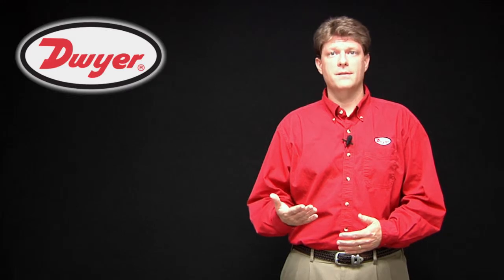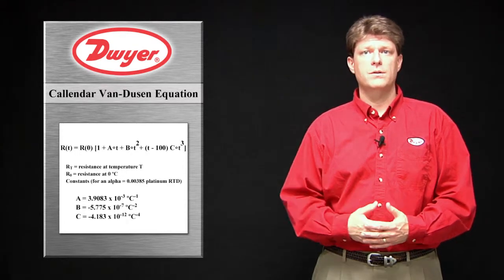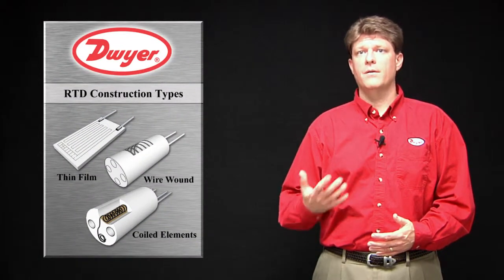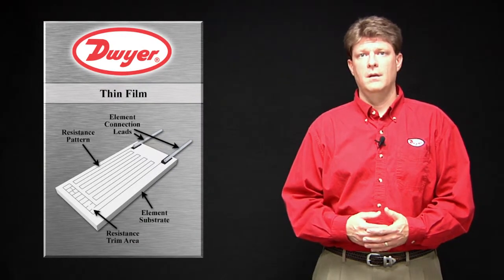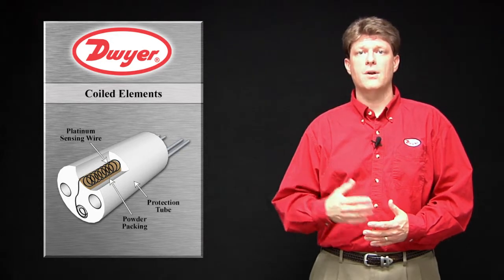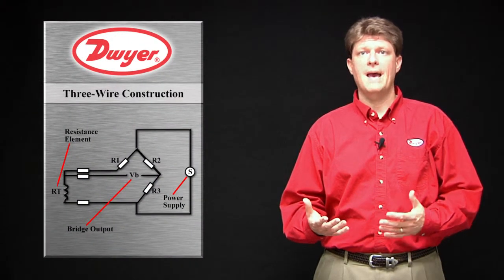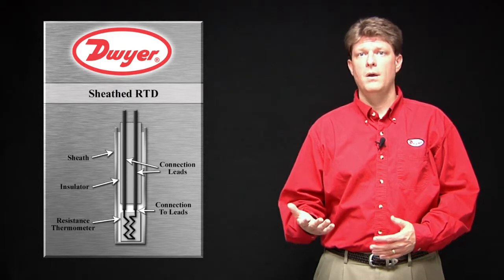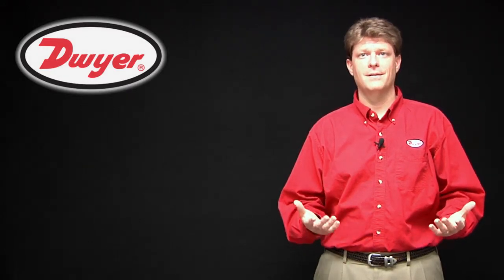Tech & Specs Video Blog: RTD Temperature Sensors (Episode 13)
For more information on RTD temerature sensors or any of our products, please

The materials included in this compilation are for the use of Dwyer Instruments, Inc. potential customers and current employees as a resource only. They may not be reproduced, published, or transmitted electronically for commercial purposes. Furthermore, the Company's name, likeness, product names, and logos, included within these compilations may not be used without specific, written prior permission from Dwyer Instruments, Inc.